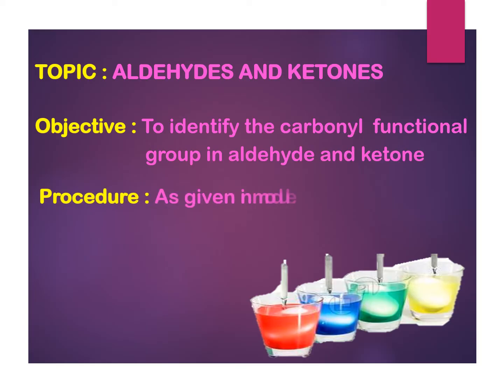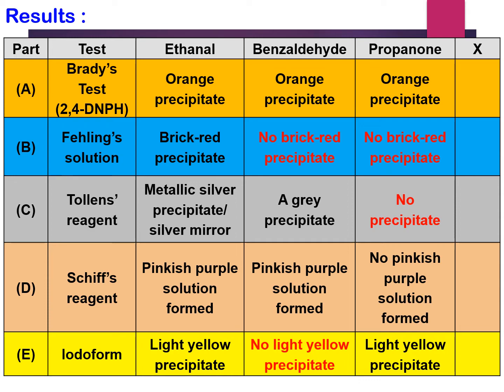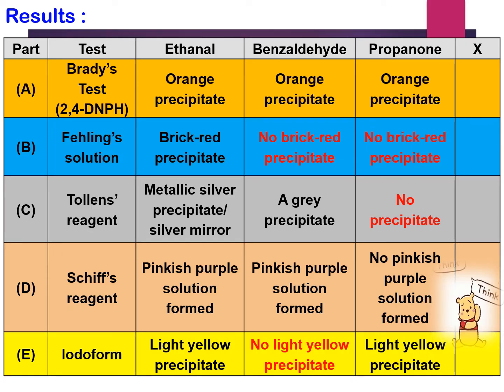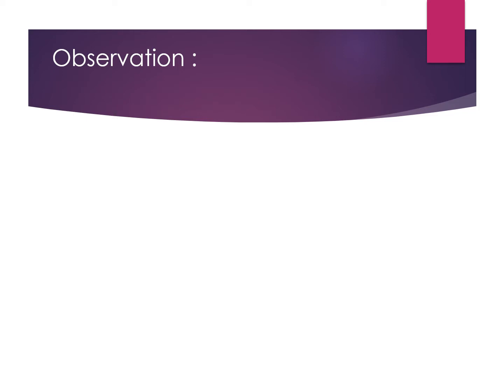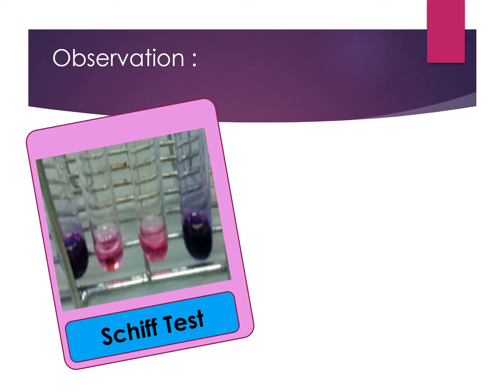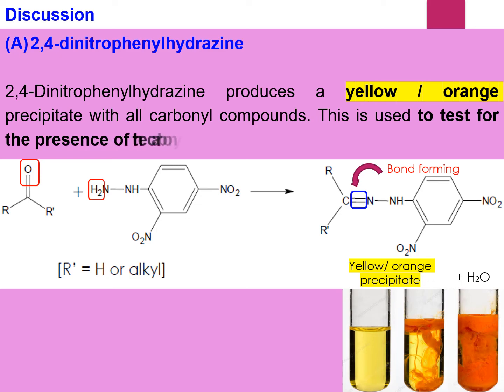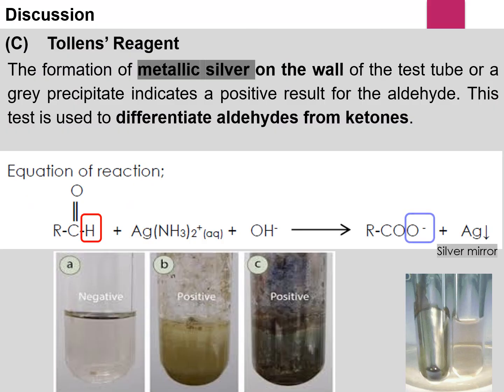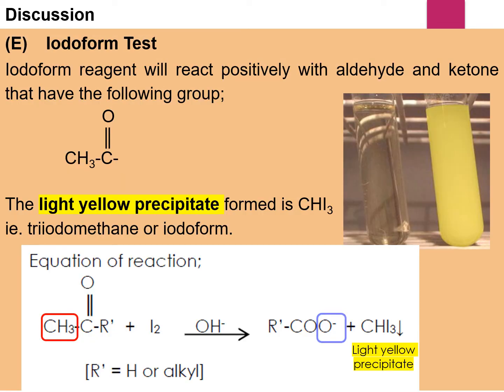SES DK024 - POSTLAB - Experiment 4: Aldehydes and Ketones